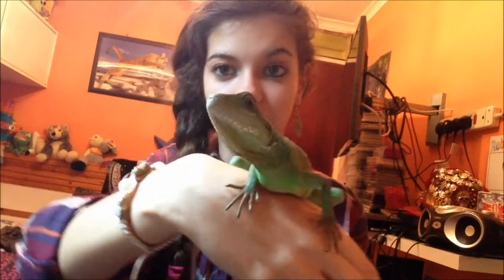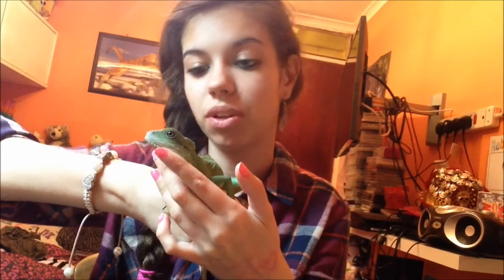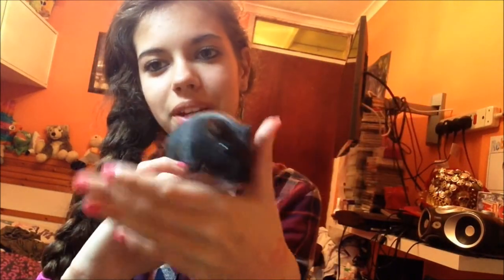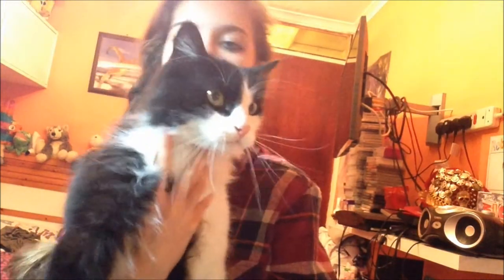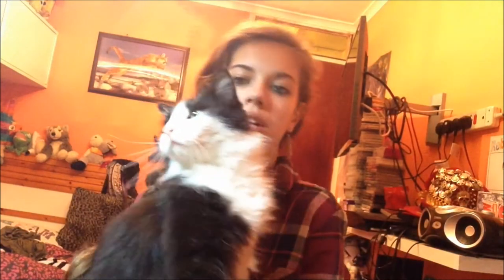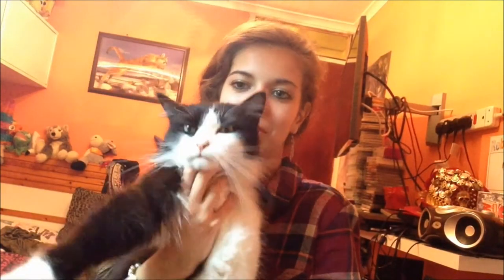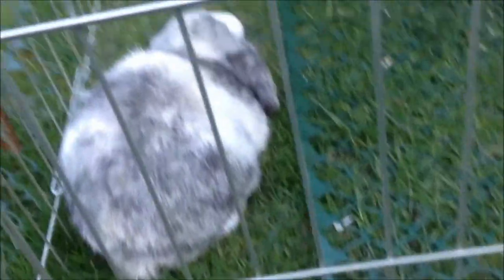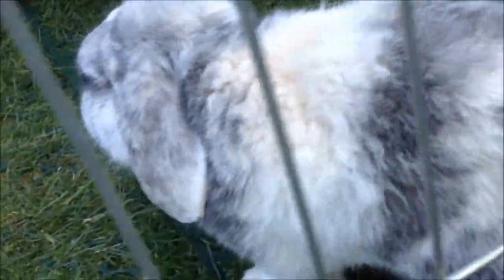Furry Friends|Tag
Hey guys...Sorry i could't upload on Friday as i hadn't finished filming some vids, but there will be more to come soon, also this video seems to be taking a while to upload, so might not be available on Sunday, im sorry if that's the case... hope you enjoy this tag love all of ya byee xo